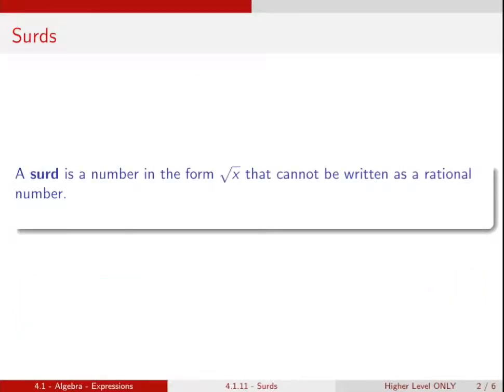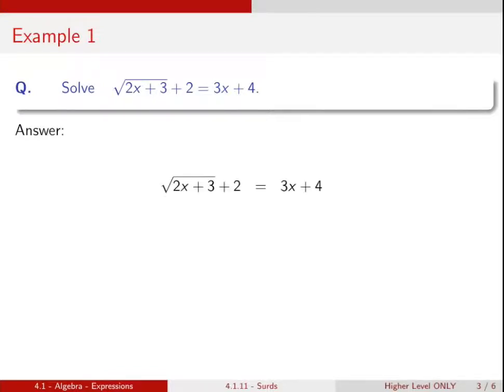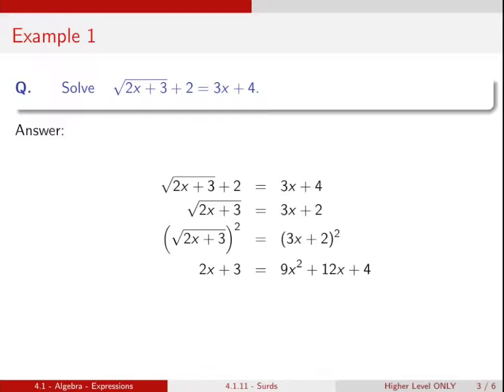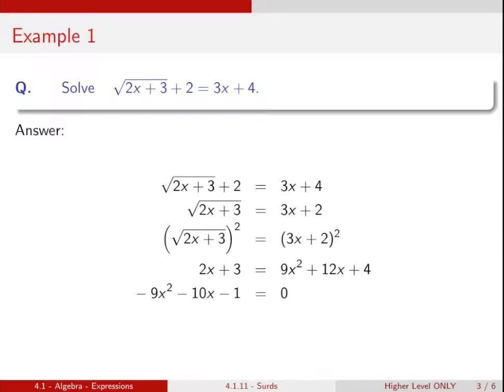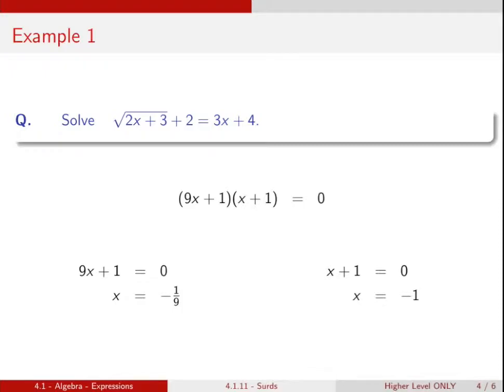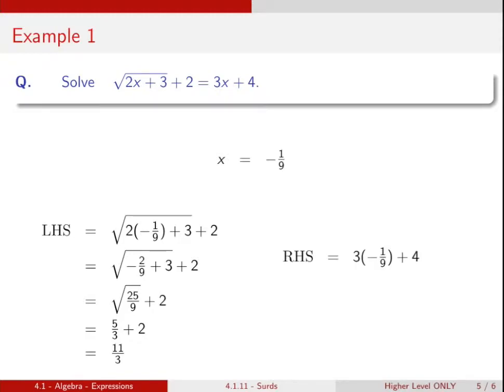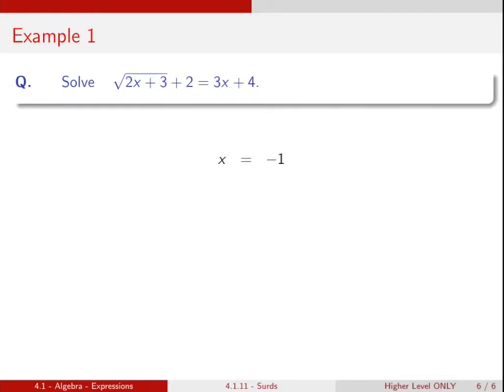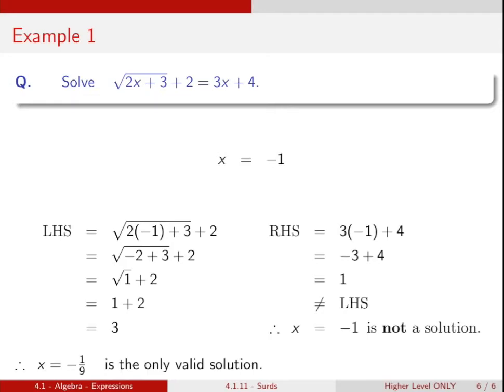4.1.11 | Surds | HL